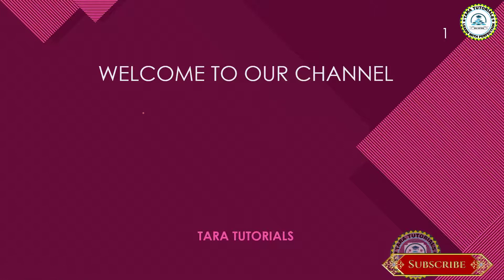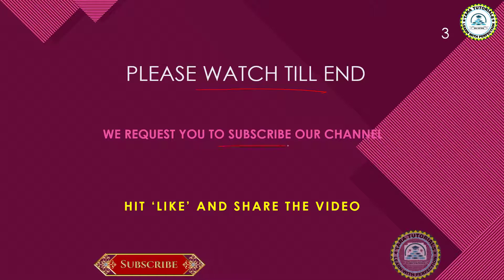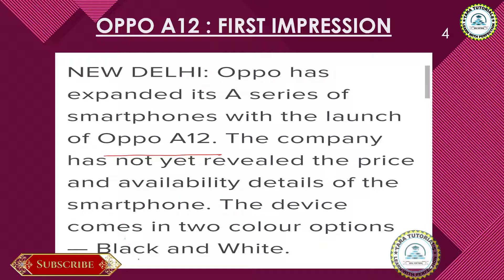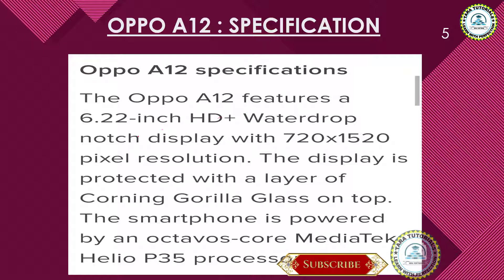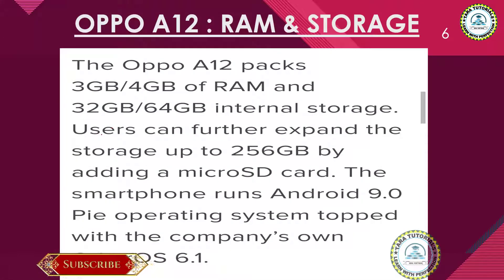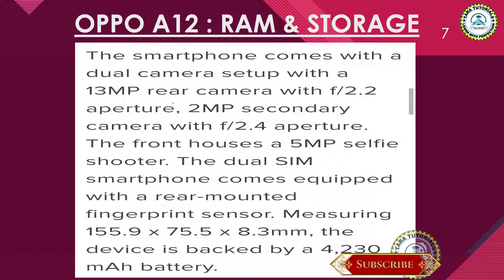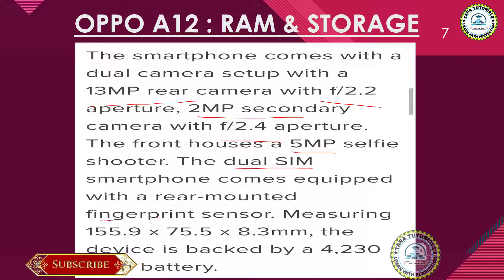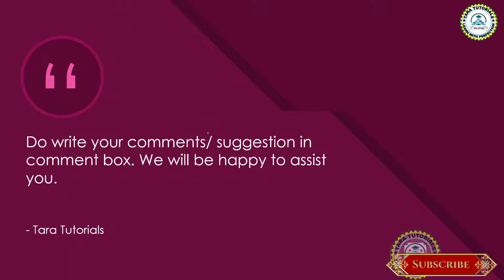Oppo A12 2020 : First Impression | Oppo A12 Price in India (Expected)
In this video, i am going to highlight the specification of Oppo A12 2020 and its first impression, Oppo A12 launch date in India and Oppo A12 price in India (Expected)

Tara Tutorials is the No-1 Coaching Centre in Delhi NCR. We provide best quality tutoring service. We provide Home Tuition for Computer Science subjects for class 11th, 12th, BCA, B.Tech, BE and BBA as well as Maths, Science & English tuitions from 3rd to 10th std for CBSE/ICSE Board in Delhi NCR.
Teacher having 13+ years of vast teaching experience as well as software industry expertise...fee as applicable!